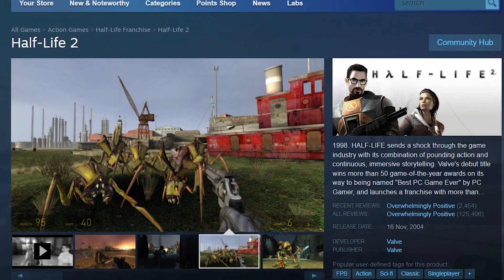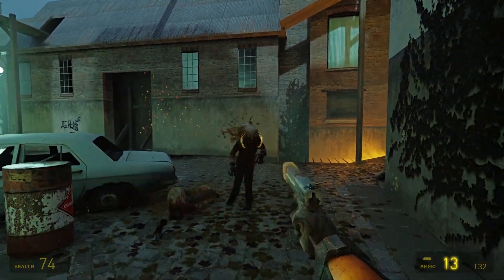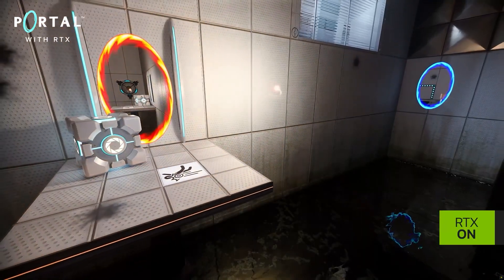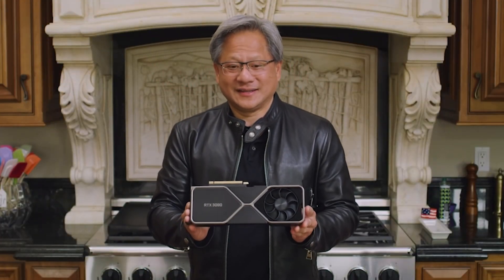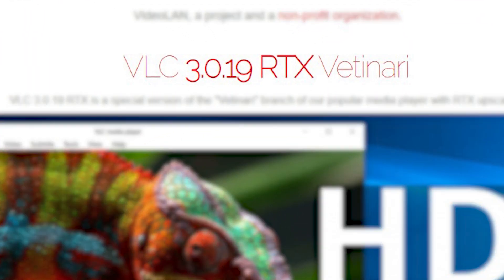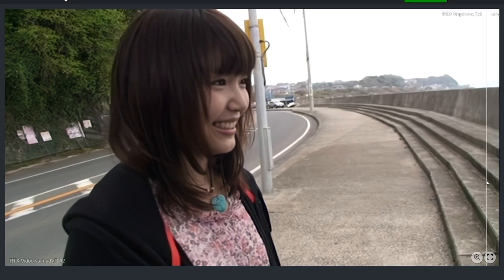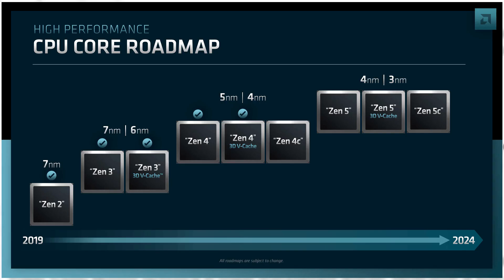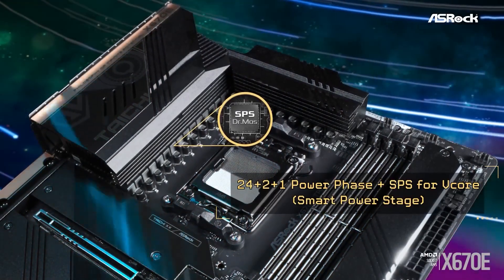RTX Remix is a Game Changer, Literally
Nvidia just announced RTX Remix which can now visually enhance the graphics to look like modern titles.